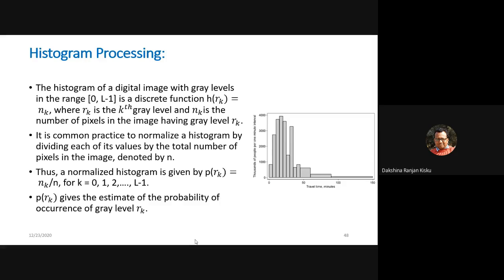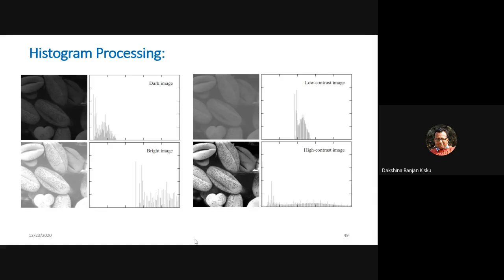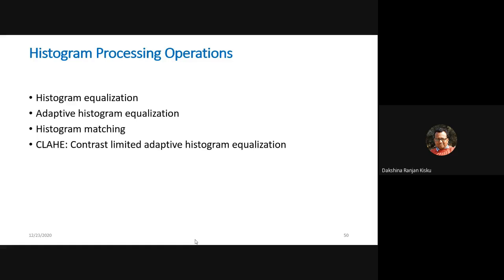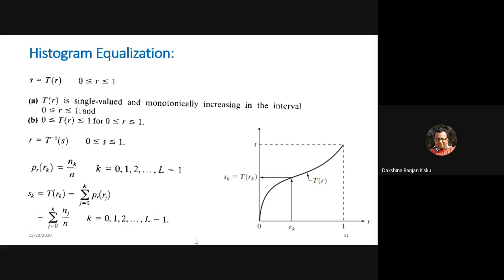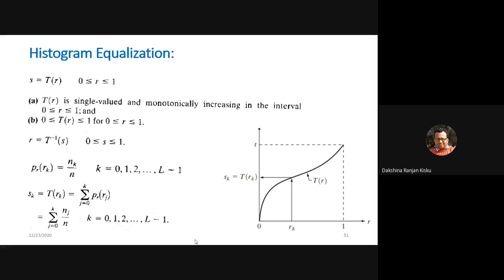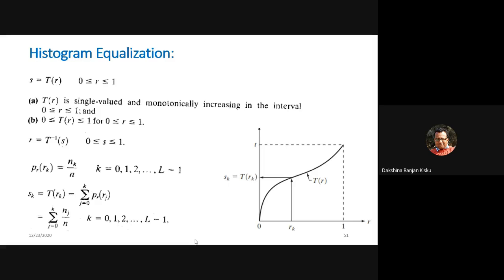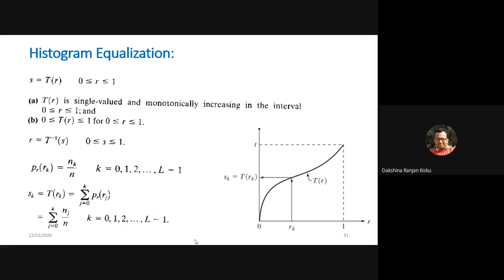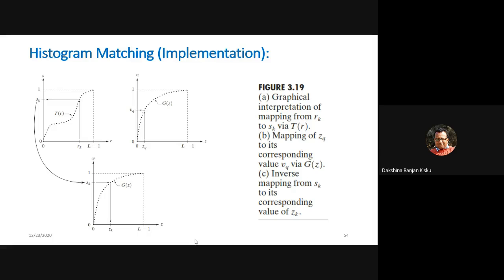Lecture 14: Basic Image Enhancement Techniques (Part 3)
Basic Image enhancement Techniques